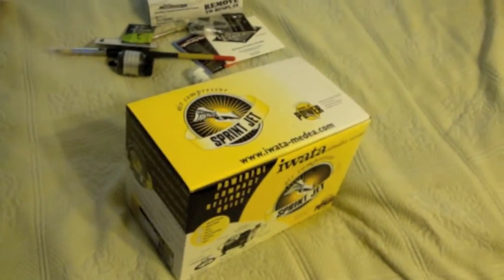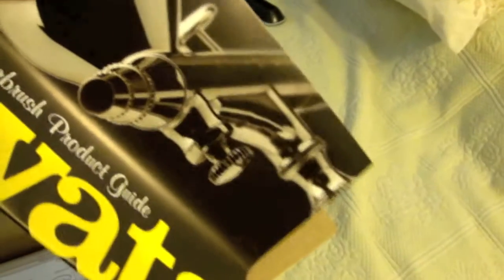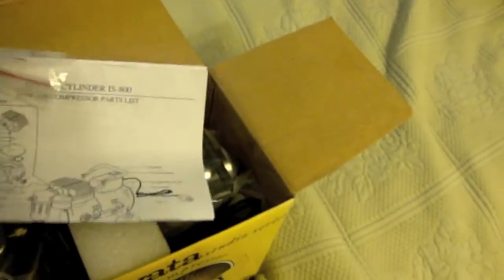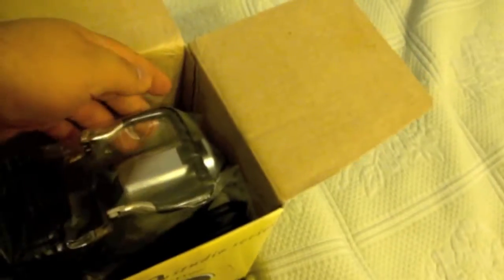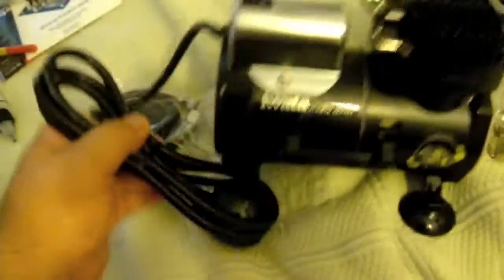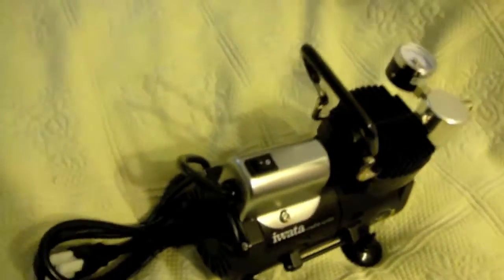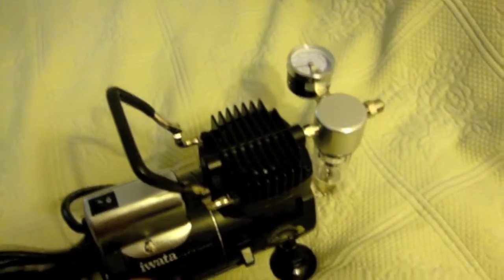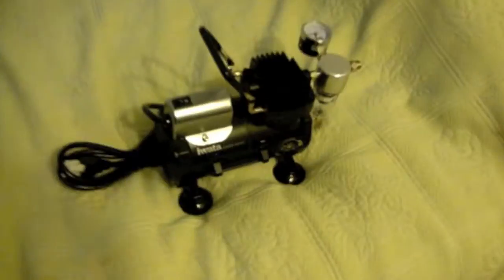Unboxing: Iwata Sprint Jet Air Compressor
An unboxing for a Sprint Jet air compressor from Iwata